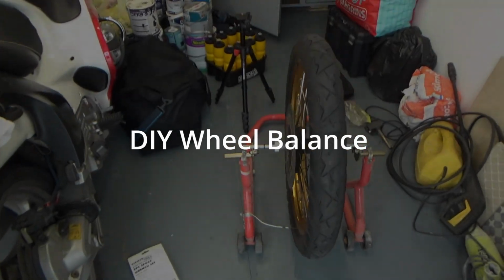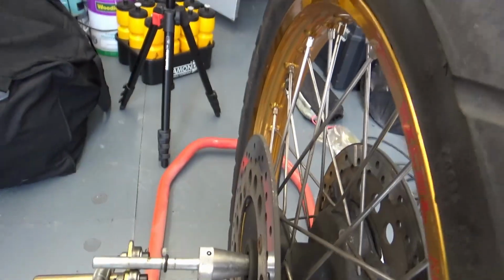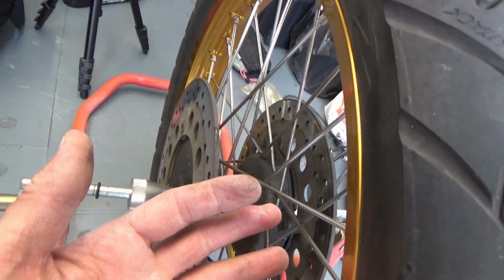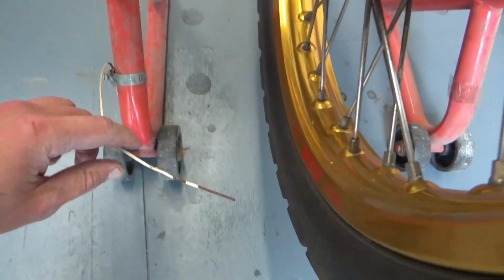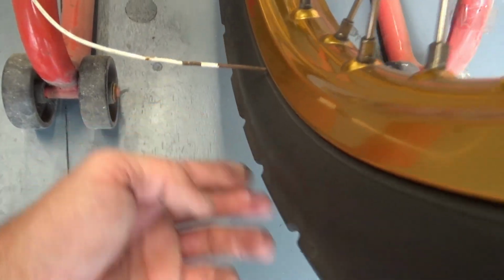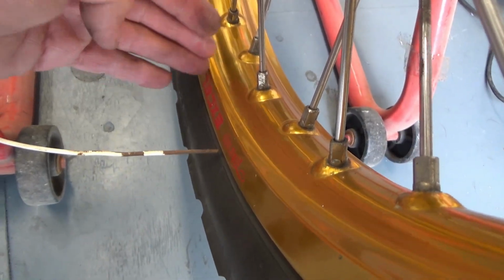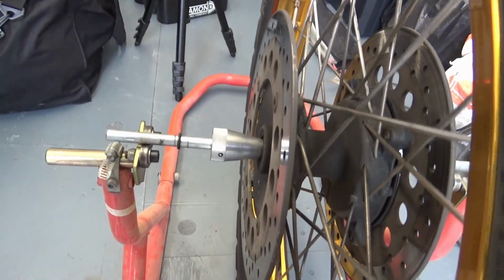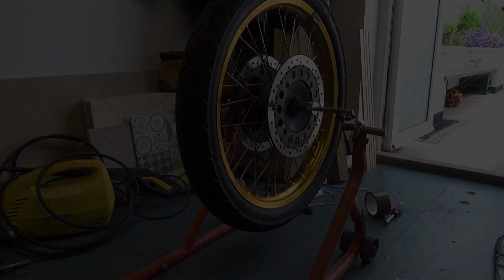DIY Motorcycle wheel balancing